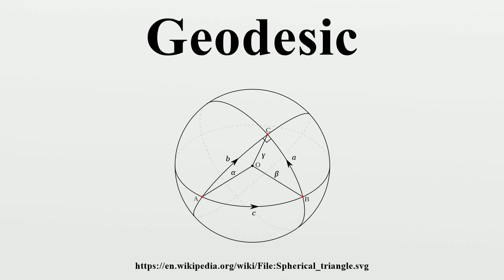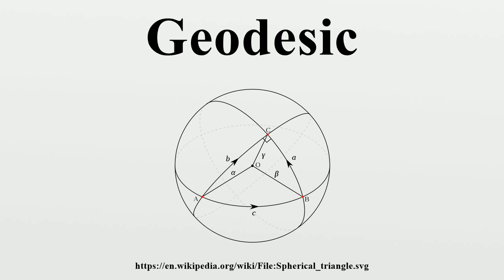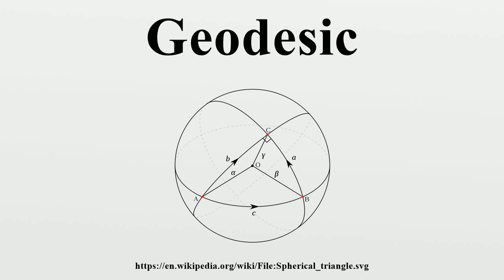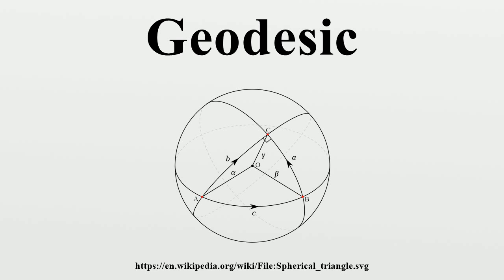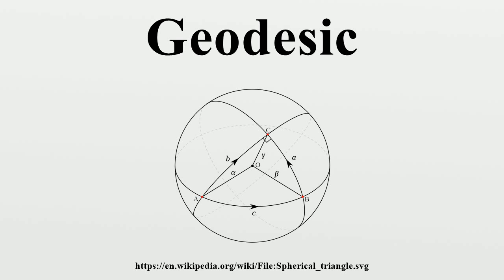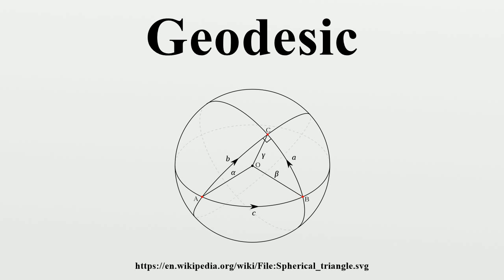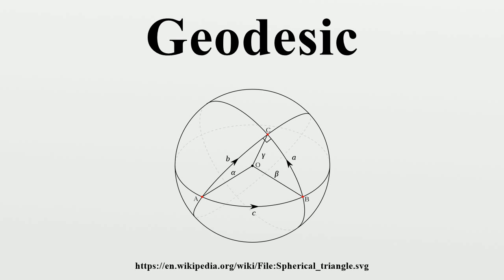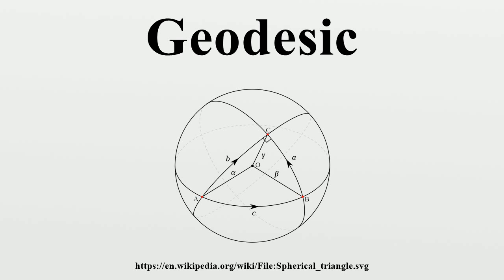Geodesic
In differential geometry, a geodesic (/ˌdʒiːɵˈdiːzɨk/ JEE-o-DEE-zik or /ˌdʒiːɵˈdɛsɨk/ JEE-o-DES-ik) is a generalization of the notion of a "straight line" to "curved spaces".In the presence of an affine connection, a geodesic is defined to be a curve whose tangent vectors remain parallel if they are transported along it.

Image-Copyright-Info
Author-Info:   derivative work: Pbroks13 (talk) RechtwKugeldreieck.svg: Traced by User:Stannered from a PNG by en:User:Rt66lt
Image-Copyright-Info